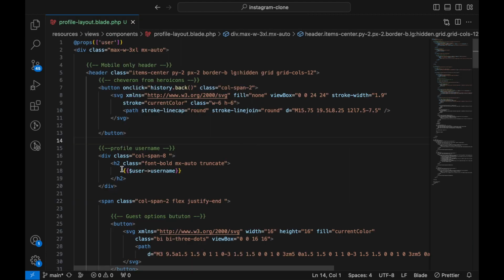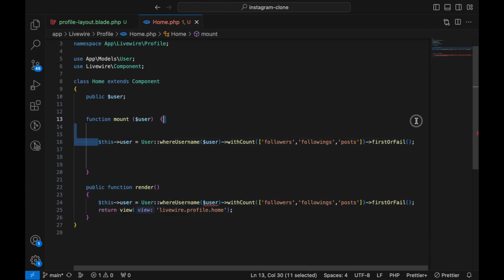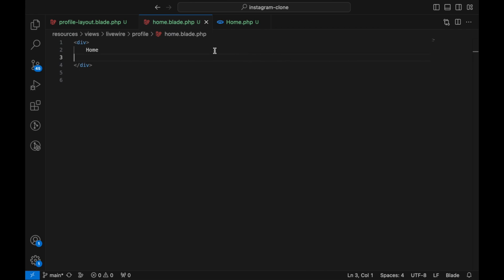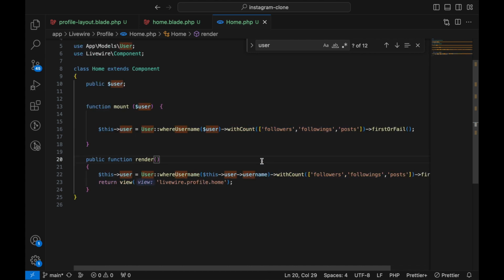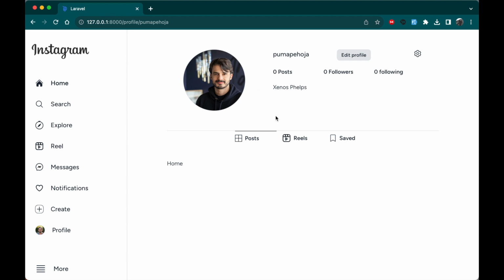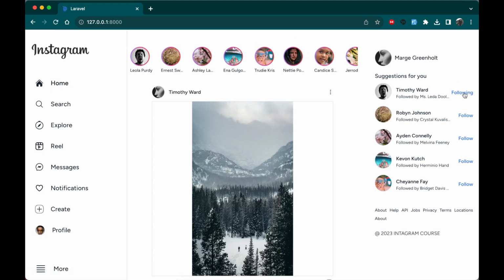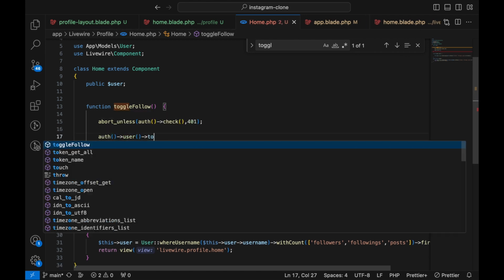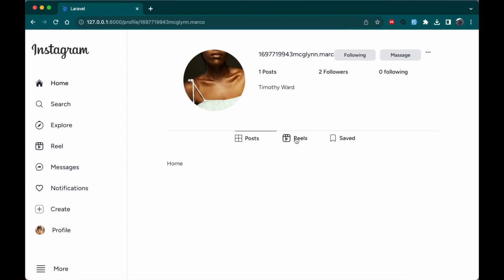45 Download profile layout (Mastering Laravel: Build Instagram Clone with Livewire)